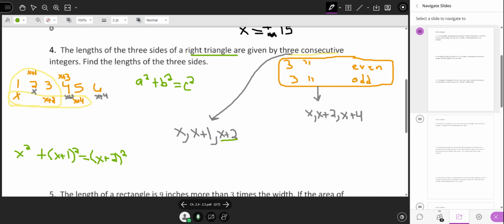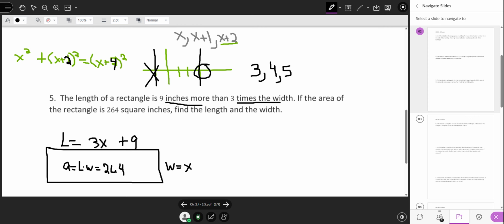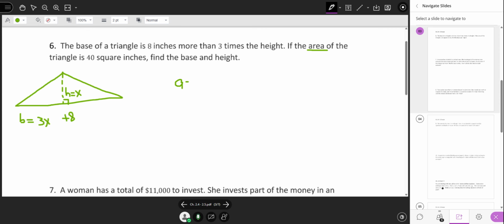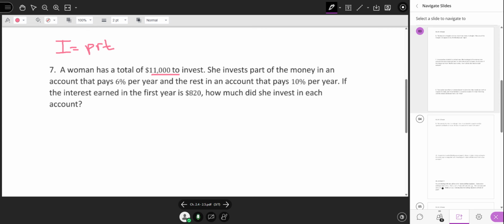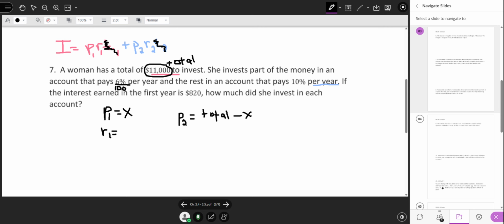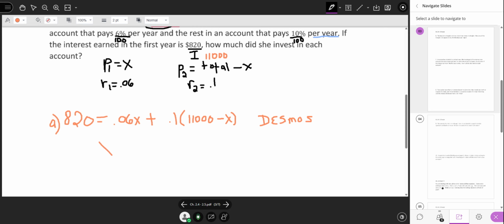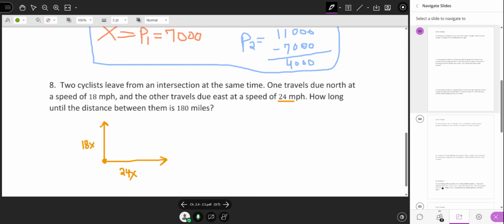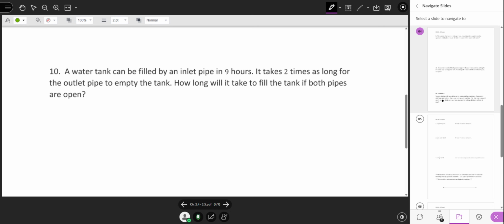Ch 2 4 part 2, Word Problems Applications